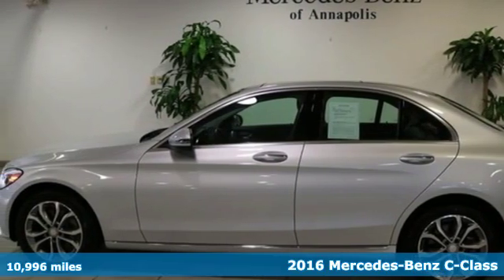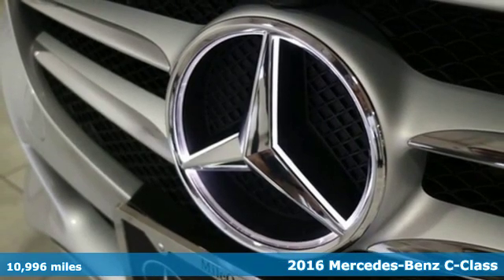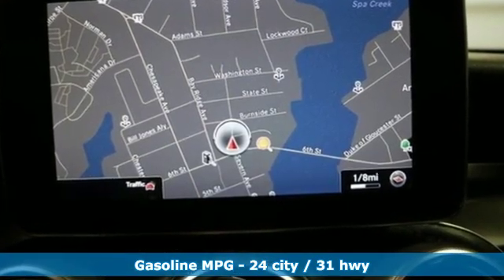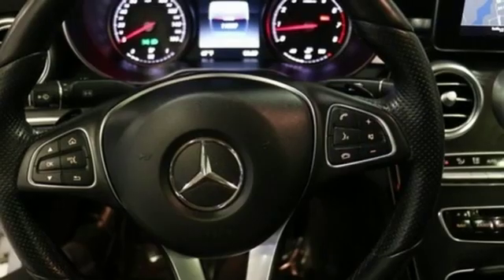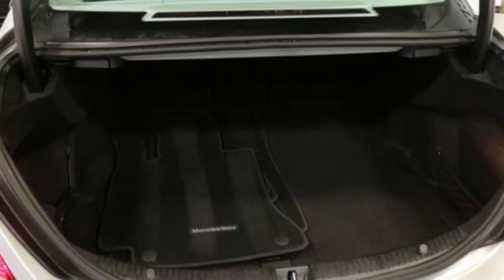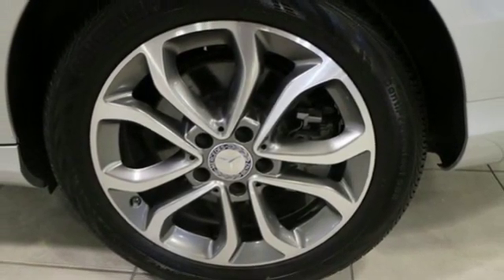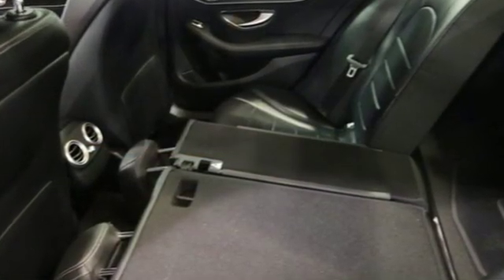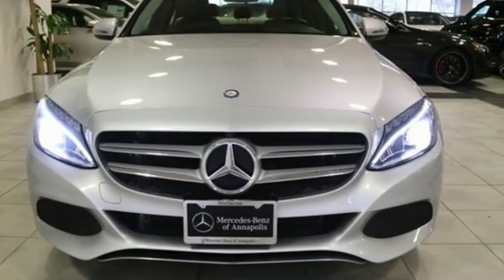Used 2016 Mercedes-Benz C-Class Annapolis MD Baltimore, MD QL174512 - SOLD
Year: 2016
Make: Mercedes-Benz
Model: C-Class
Trim: C 300
Engine: 2.0L I4 Turbocharged
Transmission: 7G-TRONIC PLUS 7-Speed Automatic
Color: Silver
Interior: Black
Mileage: 10996
Stock #: QL174512
VIN: 55SWF4KB5GU174512
Mercedes-Benz Certified Pre-Owned Certified, 4MATICA®, Clean Carfax, Carfax 1 Owner, PREMIUM II PACKAGE, PANOROOF, Blind Spot Assist, Burmester Premium Sound, COMAND Navigation & Voice Control, Heated Front Seats, Heated Steering Wheel, Illuminated Star, KEYLESS GOA®, LED Headlamps, Multimedia Package, Navigation Map Updates Included For 3 Years, Panorama Sunroof, Premium 1 Package, Premium 2 Package, SiriusXM Satellite Radio, SiriusXM Traffic and Weather Services, Surround Light Mirror Mounted Entry Lamps. Certified. Mercedes-Benz Certified Pre-Owned Details:brbr * Includes Trip Interruption Reimbursement and 7 days/500 miles Exchange Privilegebr * Vehicle Historybr * 165 Point Inspectionbr * Roadside Assistancebr * Transferable Warrantybr * Limited Warranty: 12 Month/Unlimited Mile beginning after new car warranty expires or from certified purchase datebr * Warranty Deductible: $0brbrIridium Silver Metallic 2016 Mercedes-Benz C-Class C 300 4MATICA® 7G-TRONIC PLUS 7-Speed Automatic 2.0L I4 Turbocharged 4MATICA® 4D Sedan CARFAX One-Owner. Clean CARFAX. 24/31 City/Highway MPGbrOdometer is 15299 miles below market average! Priced below KBB Fair Purchase Price! Recent Arrival!br24/31 City/Highway MPG *Your additional costs are sales tax, tag and title fees for the state in which the vehicle will be registered, any dealer-installed options (if applicable) and a $299 dealer processing fee (not required by law). Prices are subject to change, and prior sales are excluded from these offers. While every reasonable effort is made to ensure the accuracy of this information, we are not responsible for any errors or omissions contained on these pages. Please verify any information in question with the dealer.

Address:
324 Sixth St